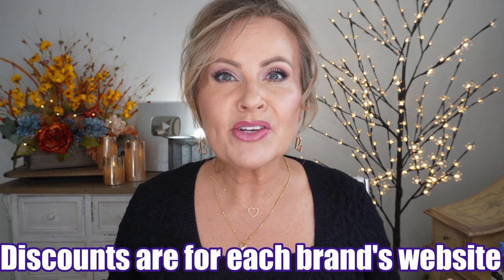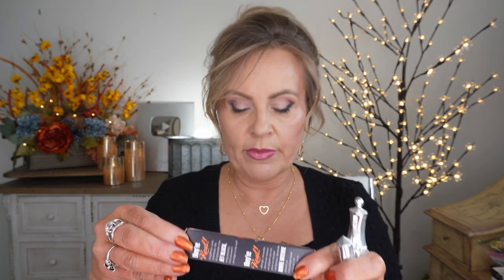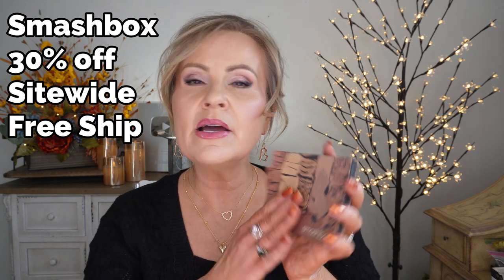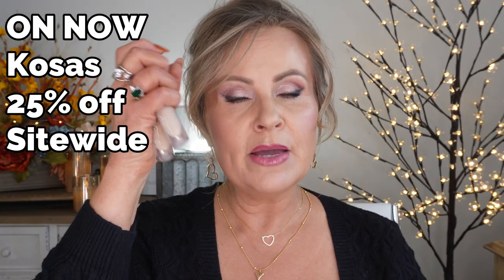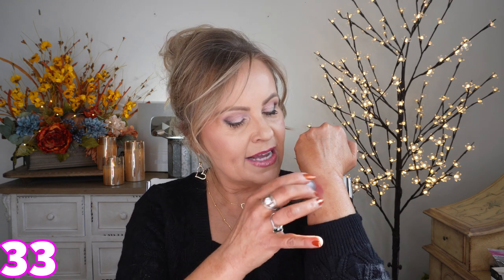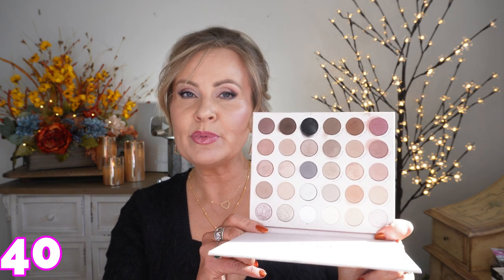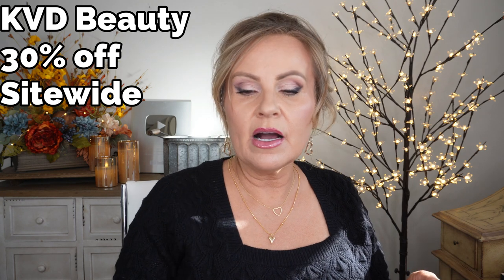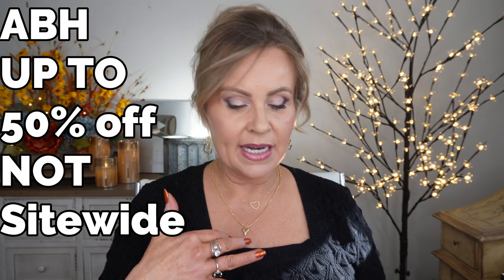Best Makeup Products Black Friday 2022 Deals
Sharing the best in beauty, makeup products for Black Friday sales and where to shop to get the best discounted makeup.

My Sweater in Large
My Necklaces
My Earrings
Rings Emerald
Thumb Ring
Nail Polish

*PRODUCTS MENTIONED:
BUXOM CODE BF30
1-Buxom Lip Liners in Dangerous Dolly & Powerful Plum

2-Buxom Lip Gloss in Dani & Princess

3-Buxom Lipstick in Badass, Dolly Danger & Goddess

BENEFIT  CODE FRIYAY
4-Benefit Brow Setter

8-Nyx Butter Gloss Holiday Set

9-Nyx Liquid Eyeshadow in Grapefruit Glow

10-Nyx Marshmallow Primer

11-Nyx Highlighter in Sunbeam

12-Nyx Born To Glow Foundation in Buff
13-Nyx Contour/Highlight stick Duo in Light/Medium

14-Milani Cheek Kiss Blushes in Berry Smooch & Pink Flirt

15-Milani Bronzer in Sun Kissed

16-Milani Cream To Powder Foundation in 255

TARTE CODE CYBERSZN
17-Tarte Amazonian Blush Palette

18-Tarte Single Blush in Dollface

19-Tarteist Duo Sided Eyeliner in brown

20-Tarte Face Tape Foundation in 29N

21-Tarte Duo Brow in Ash Blonde

Smashbox No Code Needed
22-Smashbox Cali Contour Palette

Kosas No Code Needed
23-Kosas Revealer Concealer in 4.5

Tatcha Code CYBER22
25-Tatcha Rice Essence

28-Kiko Keep It Shining Makeup Fixer

29-Kiko Baked Powder in 04

30-Kiko Eyeshadow Crayons in #38

31-Kiko lipstick in Gossamer Emotion

Mac Top 5 Favorite Lipstick
Snob, Fabby, Creme De Nude, Please Me & Fast Pay

34-Mac Fix + Spray

35-Mac Fix + Stay Over Settings Spray

36-Mac DazzleGloss in Oyster Girl & Nymphette

37-Mac Skin Refined Zone Primer

COLOURPOP-no code
38-Colourpop Smoke & Roses (worn)

Laura Mercier Code CYBER
41- Laura Mecier Radiance Baked Highlighter 01 (worn)

42-Laura Mercier Candleglow Powder 1

43-Fenty Bronzer in Amber

44-Fenty Highlighter Duos in Lightning Dust & Fire Crystal, Chic Freak/Girl Next Door

45-Fenty Eaze Foundation in 9 & 15

46-Fenty powder in Lavender

47-IT Cosmetics Cream Blush Brush

52-KVD Good Apple Foundation in Light 018 & Medium 048

53-KVD Gel Contour in Fair Cool

54-KVD Powder Blush in Rosebud

55-Anastasia Beverly Hills Lip Liner Dusty Rose & Black Berry
ABH Lipstick in Prailine

56-Anastasia Eyeshadow Primer

57-Anastasia Blush in Soft Rose